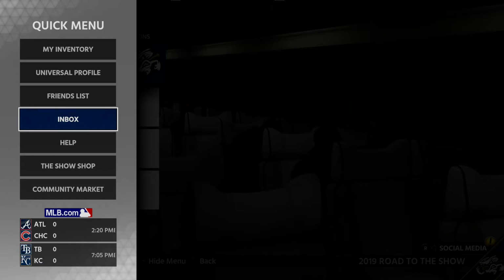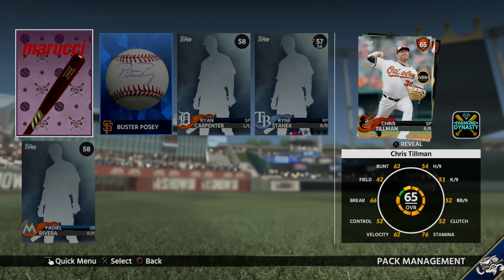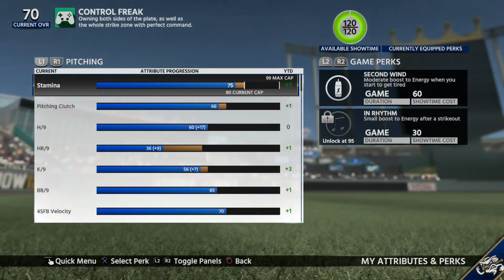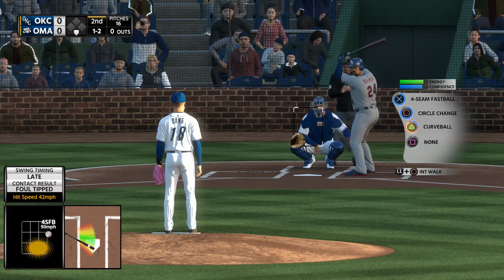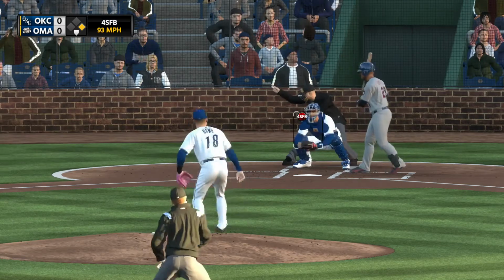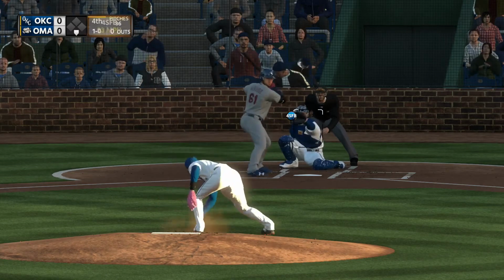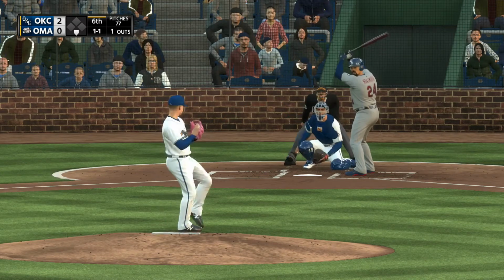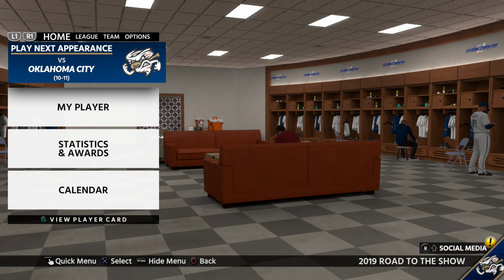LP: MLB The Show 18: Road To The Show #18 - Mother's Day